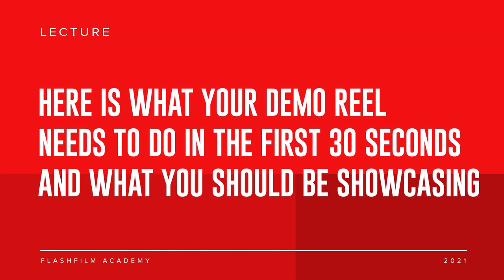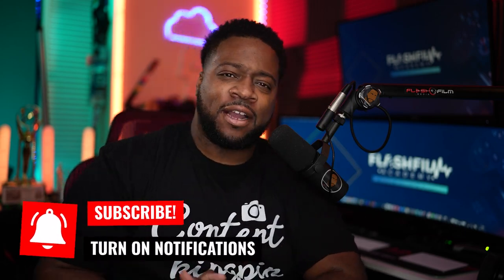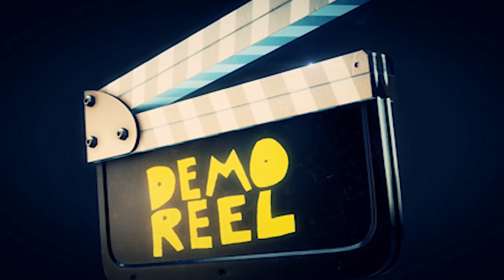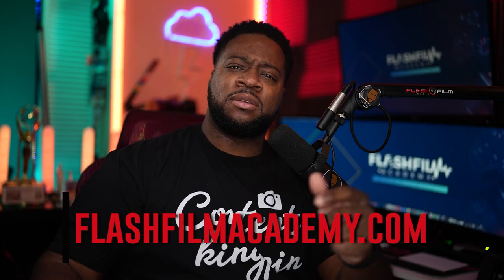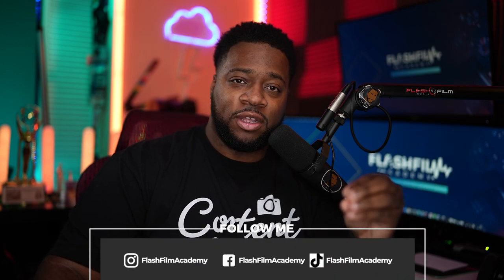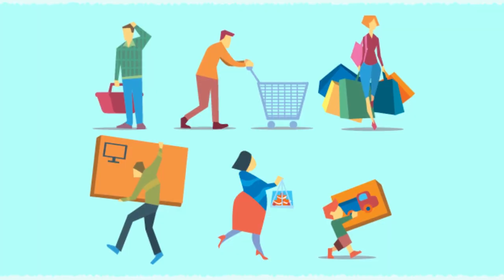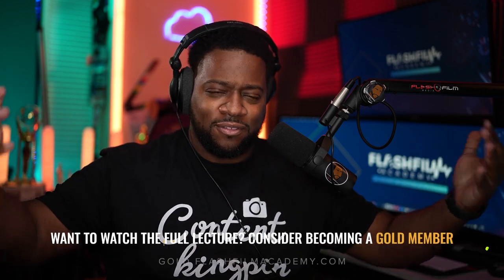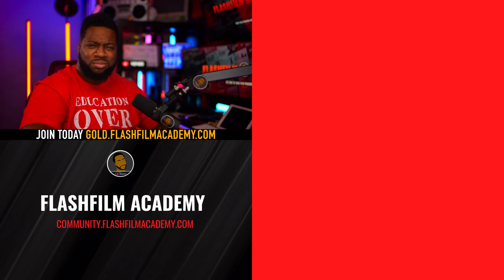Avoid This Demo Reel Disaster – Secure Clients Fast!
In just 30 secs, transform your demo reel into an irresistible magnet for clients! 🌟 Dive into our cutting-edge strategies with "30 Secs to Win: Make Your Demo Reel Irresistible" and revolutionize your business.

🎯 What You'll Learn:
- The critical importance of the first 30 seconds of your demo reel
- How to showcase your unique problem-solving abilities through cinematic solutions
- Identifying and targeting your ideal audience for maximum impact
- The art of differentiating your portfolio to stand out in a crowded market

Tai, a former army combat photographer and the visionary behind FlashFilm Media, Texas's most trusted video production company, guides you through turning your passion into profit. This video is a goldmine for those ready to elevate their videography business beyond just beautiful shots and music.

Highlights include:
- Crafting a demo reel that speaks volumes about your capabilities
- Understanding the psychology of your potential clients
- Tips on branding and positioning your services to attract the right audience

🚀 Join FlashFilm Academy now and unlock the secrets to a thriving photography and videography business.

💡 Dive deep into profitable entrepreneurship, content creation, and leveraging AI tools to enhance your craft. This video isn't just a tutorial; it's a step towards mastering the art of captivating your audience within the crucial first seconds.

🌟 CTAs:
- Grab Our FREE Capture & Convert Kit to instantly boost your client acquisition game.
- Join the conversation in our community and share your insights or learn from fellow creatives.
- Don’t just dream about success; make it your reality. Join FlashFilm Academy now and transform your creative passion into a profitable empire.

Ready to stand out and turn heads with your demo reel? Click play and let’s get started on making your demo reel an undeniable force in the industry.

CHAPTERS:
0:05 - Intro
1:26 - Demo Reel Essentials: First 30 Seconds Impact
7:37 - Full Lecture Access 🥇 FlashFilmAcademy.com offers tools and courses aimed at helping photographers, videographers, and filmmakers transition to profitable entrepreneurship.